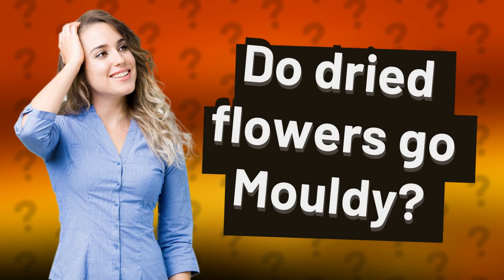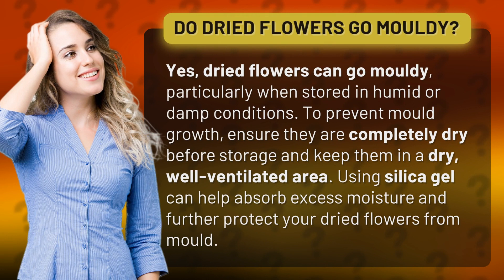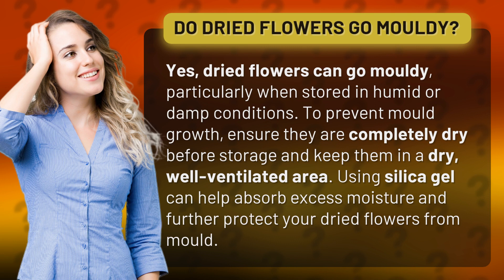Do dried flowers go Mouldy?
Preventing Mold on Dried Flowers • Mold on Flowers • Learn how to prevent mold on dried flowers by ensuring they are completely dry before storage and keeping them in a dry, well-ventilated area. Using silica gel can help absorb excess moisture and protect your flowers from mold growth.